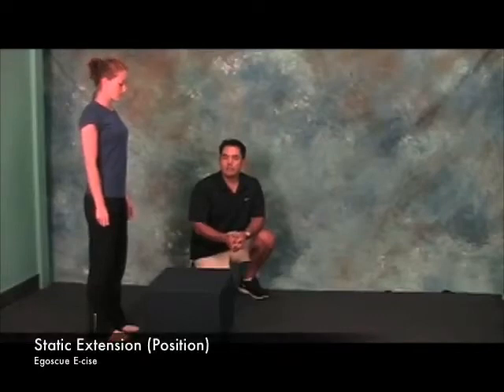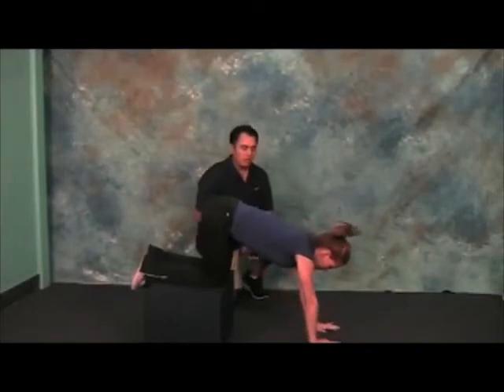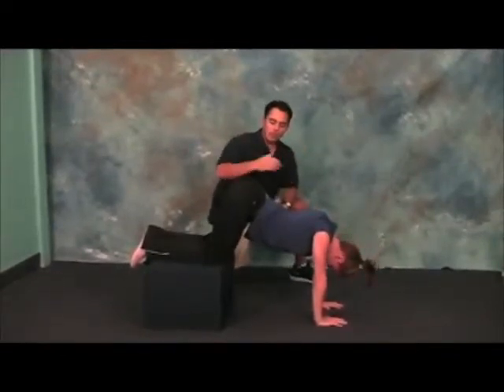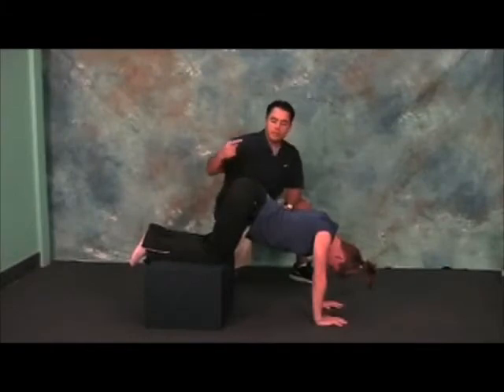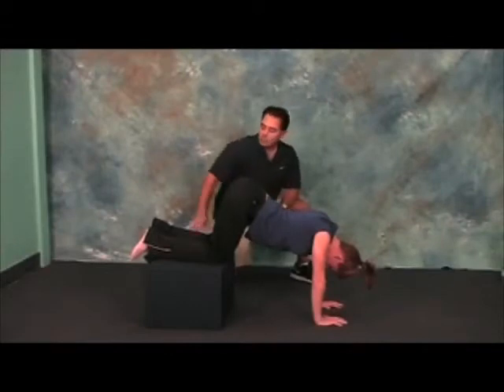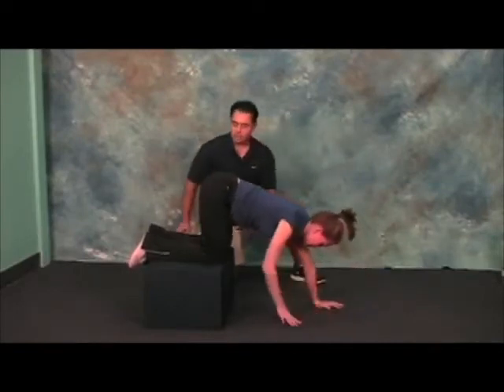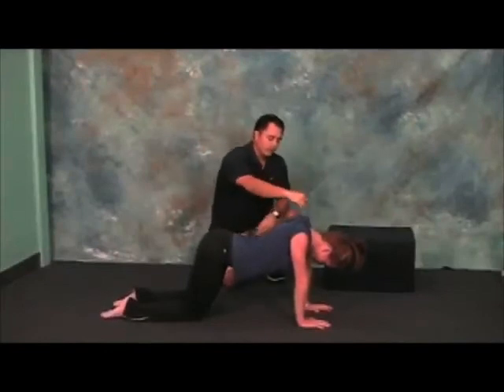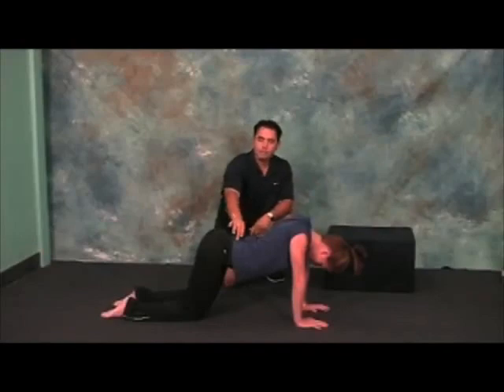Egoscue Static Extension